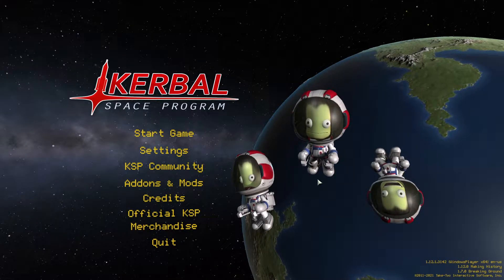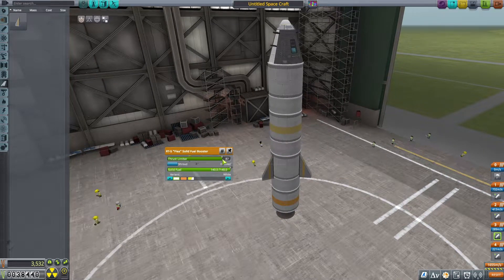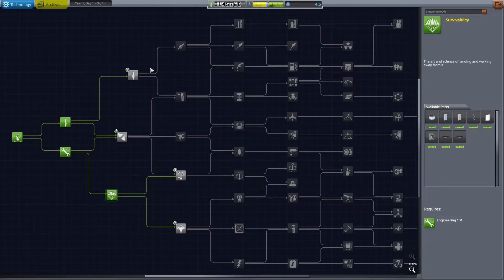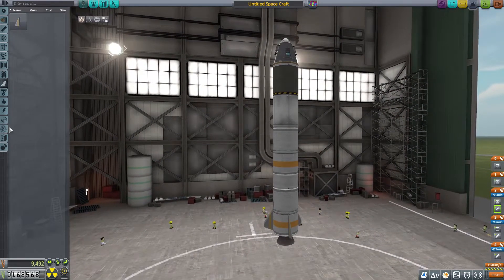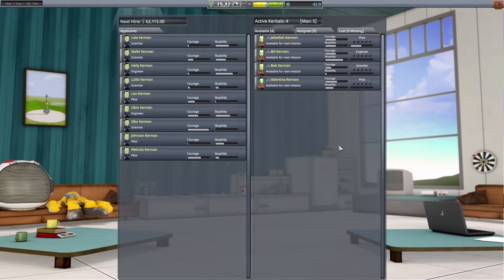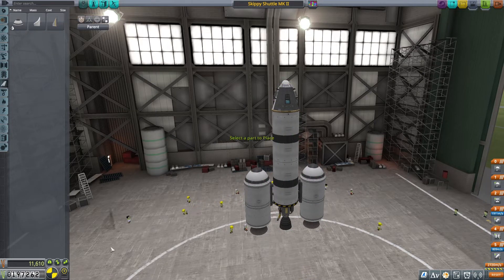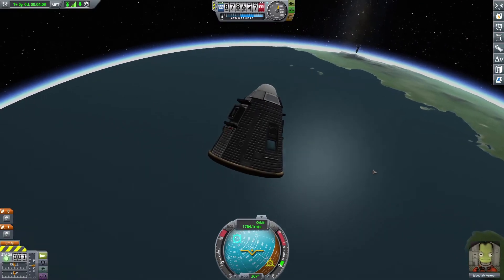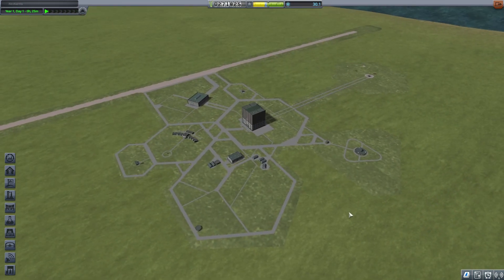New Space Agency Launches Rockets | Kerbal Space Program | EP 1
Welcome to KSP everyone!

One of my favorite of all times to come out of early access. Skippy Space services are here and launching the first set of rockets!